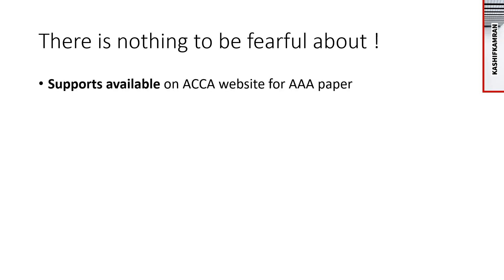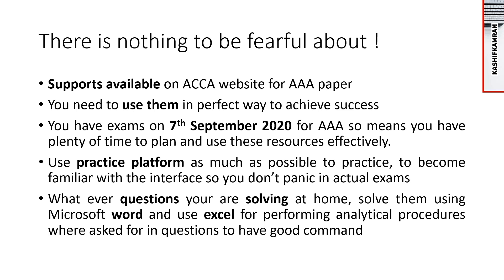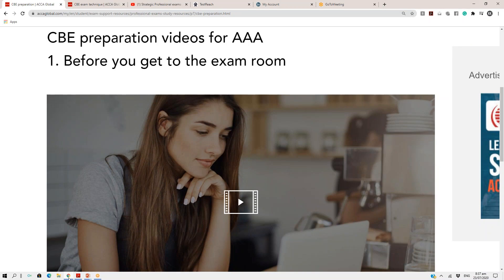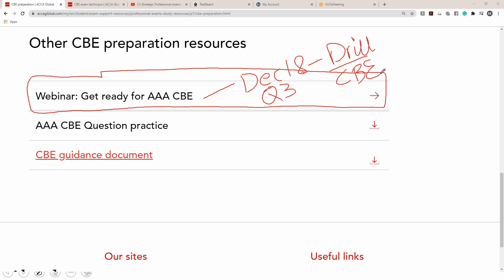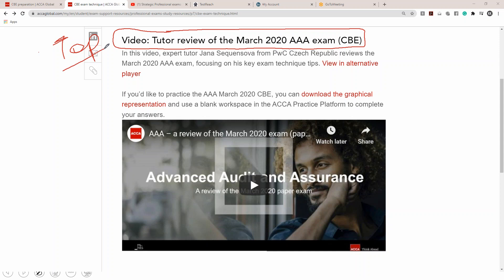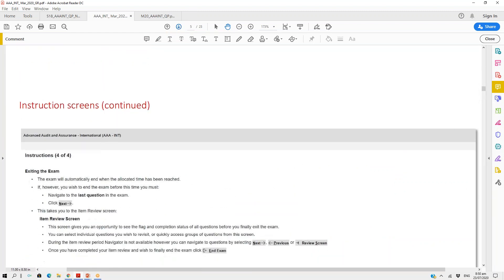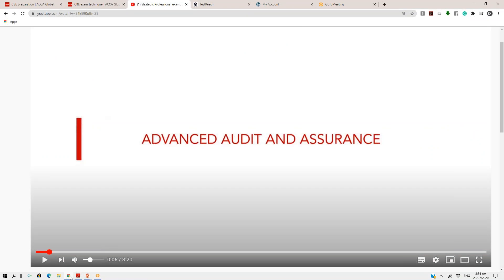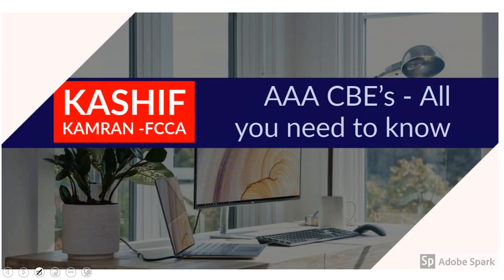AAA CBEs 2020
All you need to know about AAA CBEs, this is the part 1 of the session, part 2 follow in 1 day.